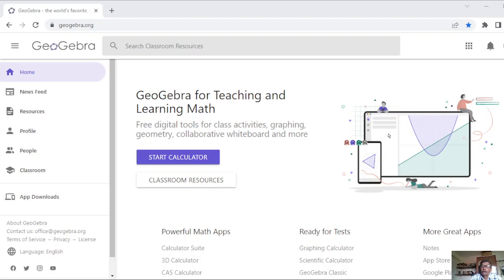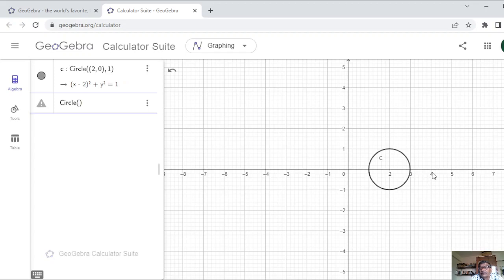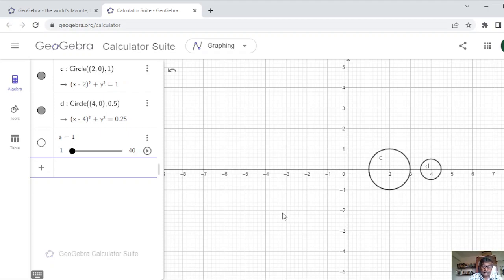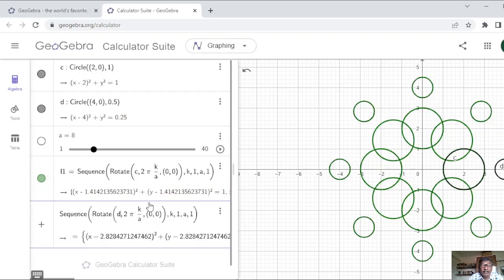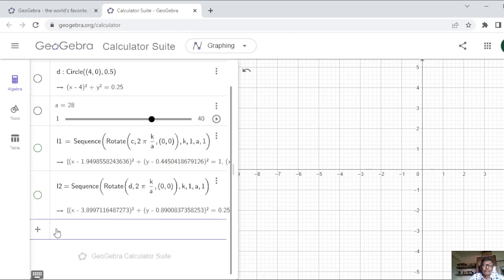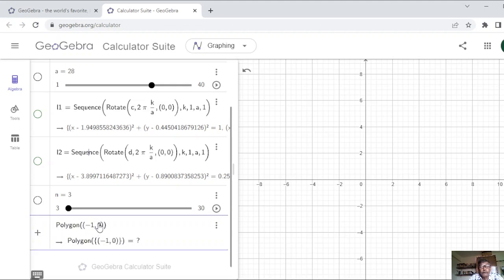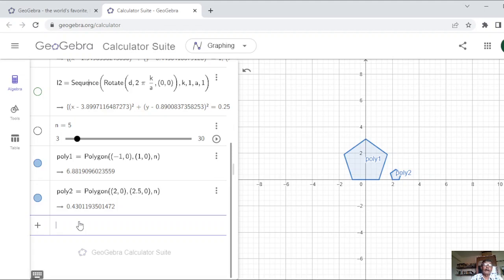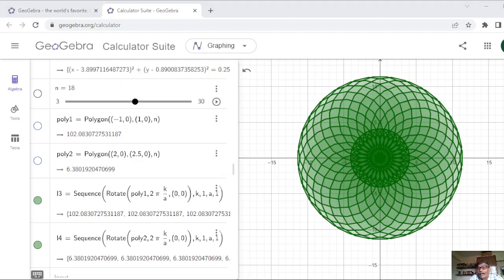Geogebra Lecture 10 - Rotating objects to create patterns(1) in Geogebra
In recent times I am going through an interesting, useful  and powerful free software GEOGEBRA (Geometry+Algebra).
As I understand, teaching and learning maths through  GEOGEBRA have been adopted by many countries all over the world starting from school level (class VIII onwards!). GEOGEBRA picturises maths so efficiently  & beautifully that one with a logical mind, can not but starts loving maths.

Once initiated to this platform,  students can enhance their learning maths faster,easier and can try newer and exciting things on their own.

GEOGEBRA is also quite popular and used by UG,PG and researchers as well.
If you are interested in 2-dimensional, 3 dimensional, vector algebra or probality/statistics/data analysis GEOGEBRA is ready to serve you.
Writing equations/formula in your plots/graphs/output can be easily carried out in LATEX. You can export your work in pdf or other formats of your choice.

I am trying to make some introductory videos on this topic in my own way.